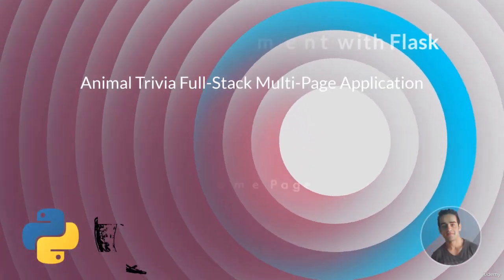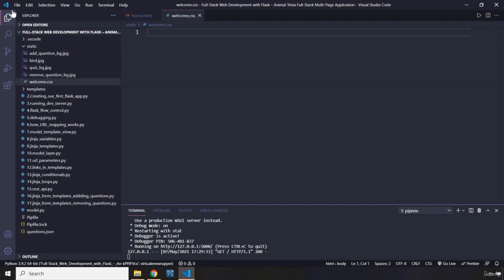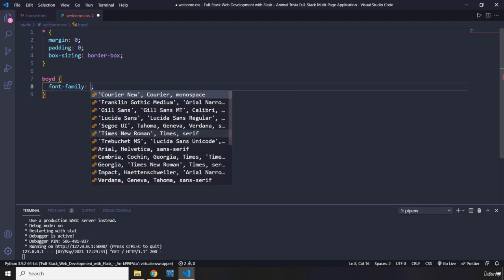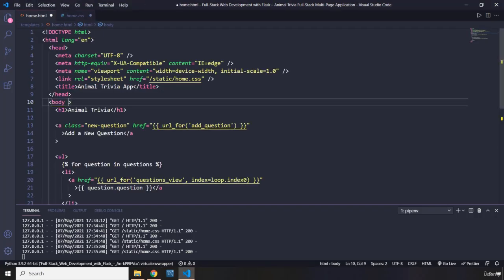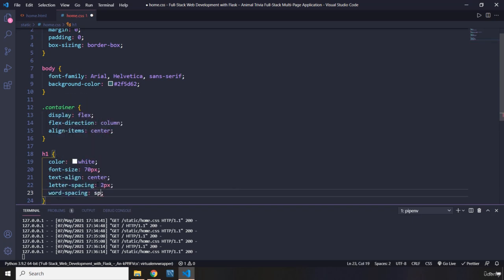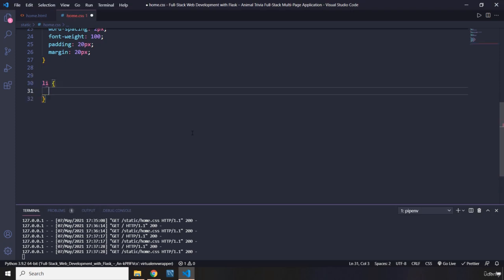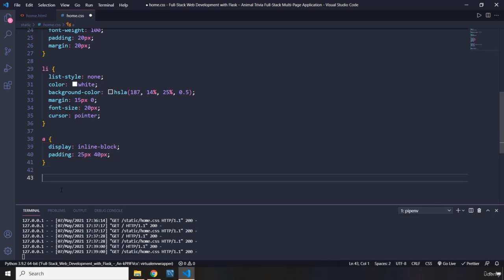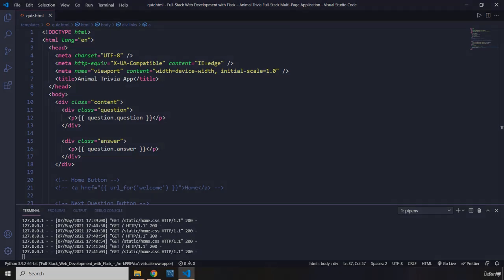18 Styling The Home Page